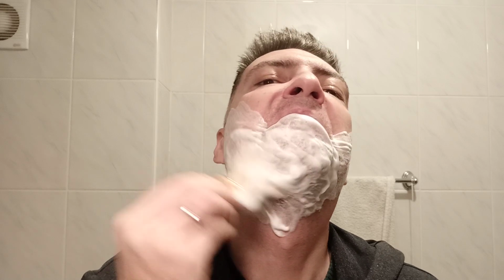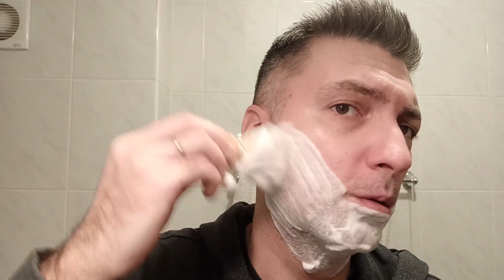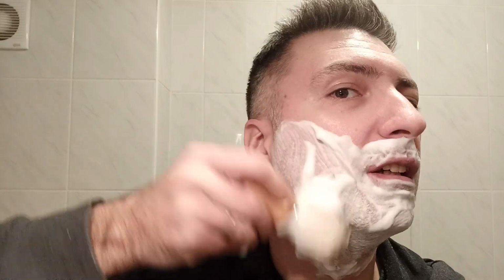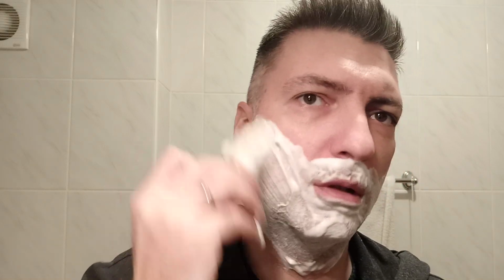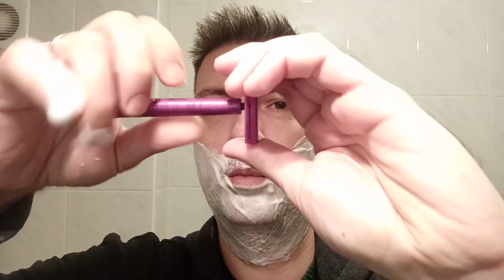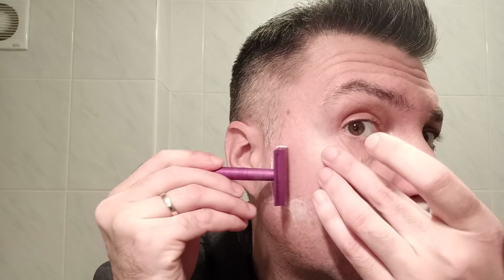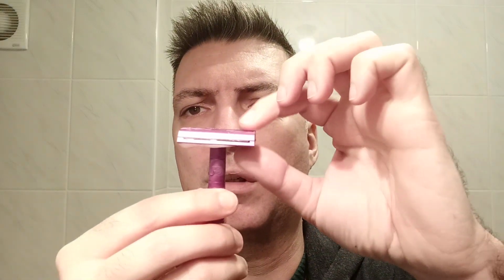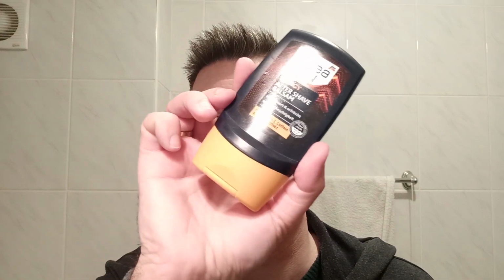Henson AL13 Mild, Proraso Green, Semogue 2000 & Wilkinson DE blades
Revisiting Henson AL13 Mild DE razor after some time and cannot resist to ask myself - was this razor somewhat forgotten? New version is available for purchase but this one still holds the title of the most efficient mild razor (at least for myself).